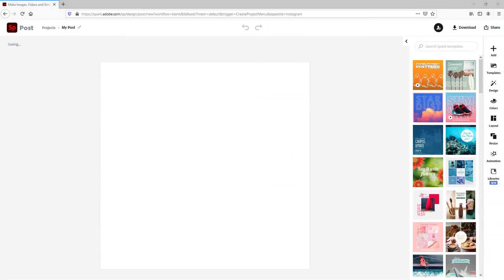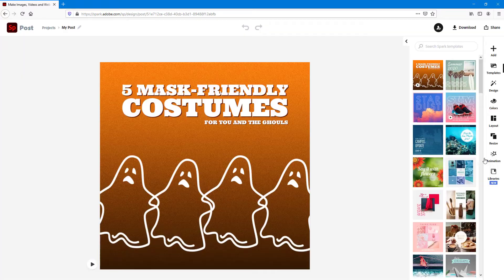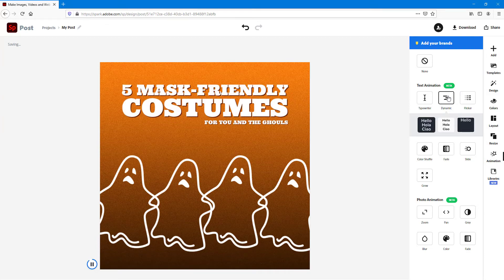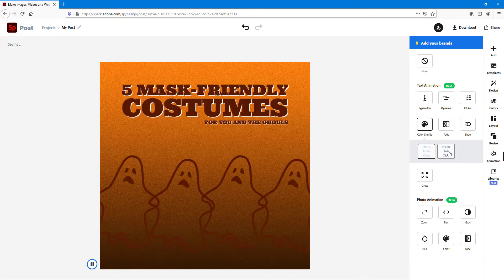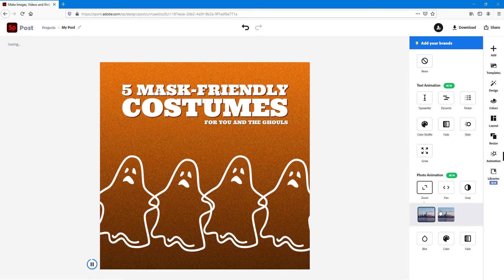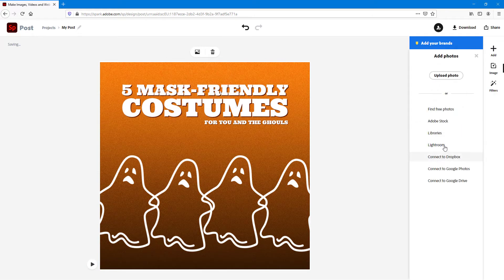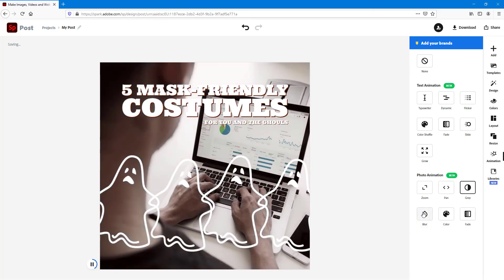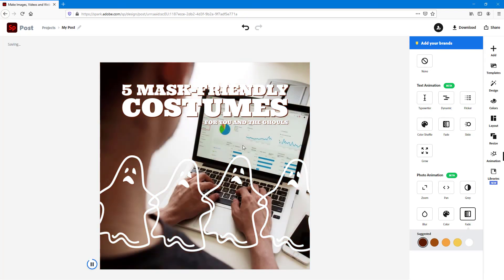Adobe Spark Tutorial - Lesson 28 - Text and Photo Animation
In this tutorial, we will be discussing about Text and Photo Animation in Adobe Spark.

Learn the basics of using Adobe Spark including how to work with Spark Post, Spark Video and Spark Web for graphics, video and webpage.

This lesson has been made using Web version of Adobe Spark but Park post lessons are application for Adobe Spark App as well.